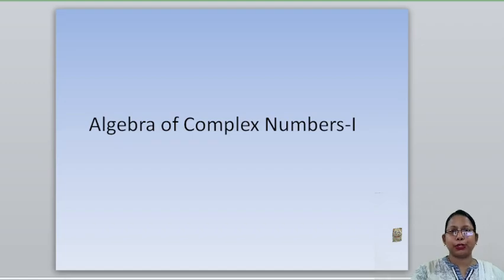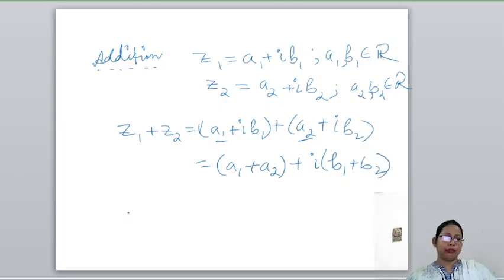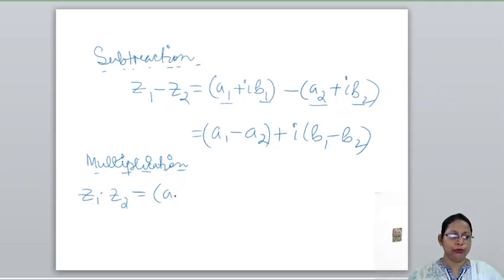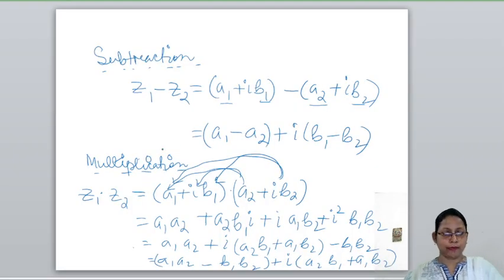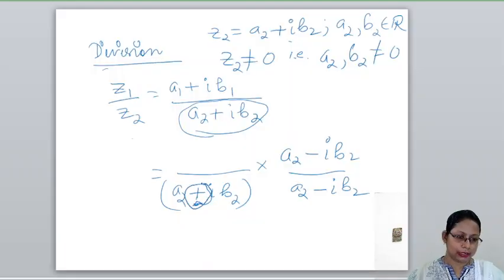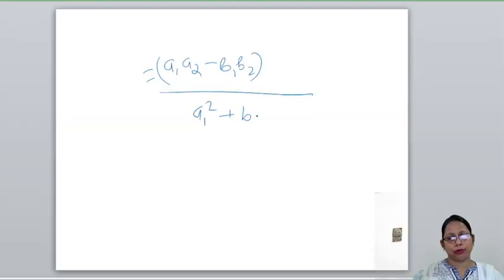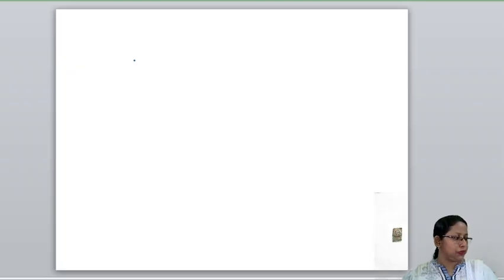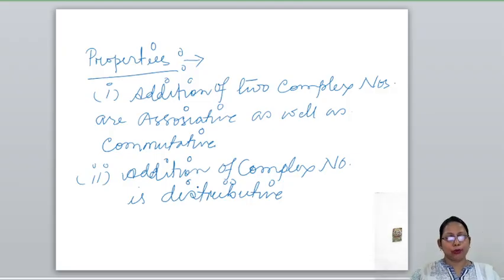Complex Analysis Lecture 2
This video contains algebra of complex numbers (Addition, subtraction, multiplication, division of complex number with simple properties)